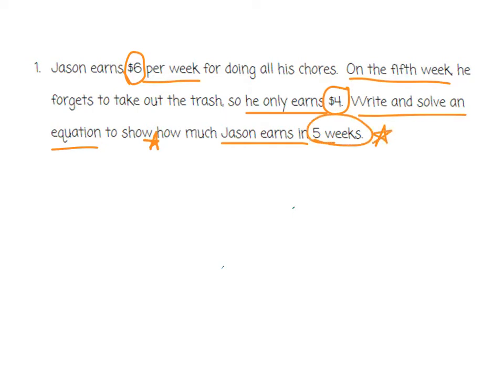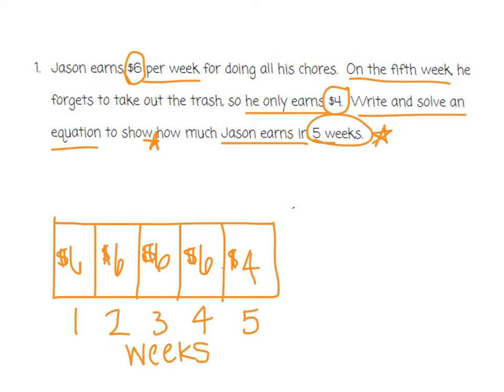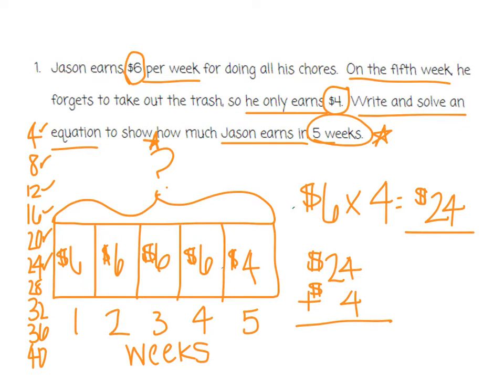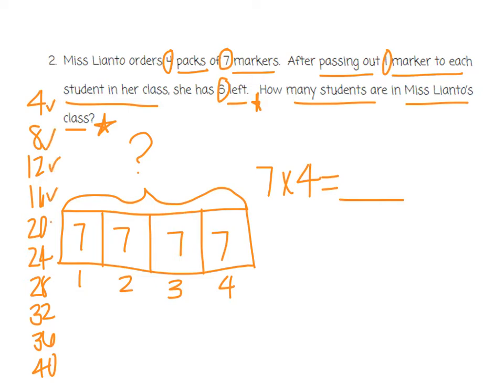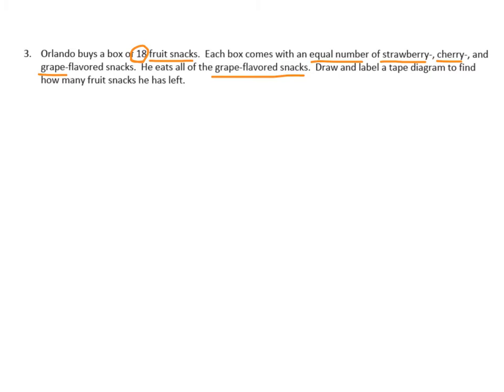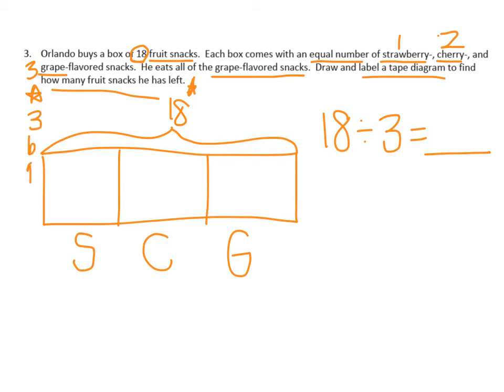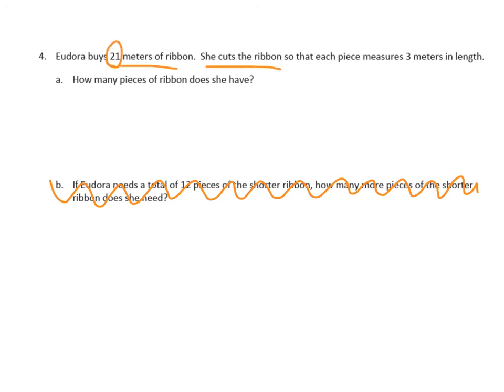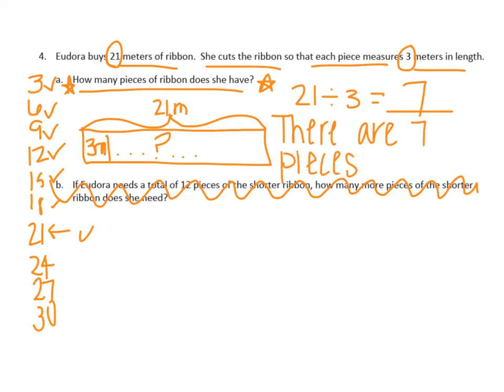Mod 1 L 21